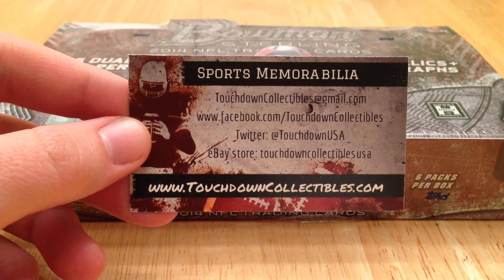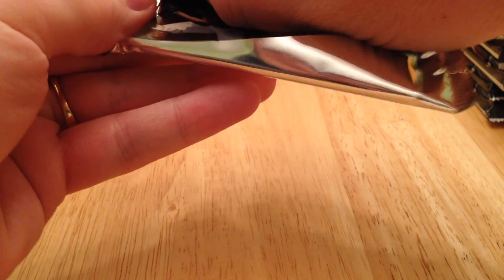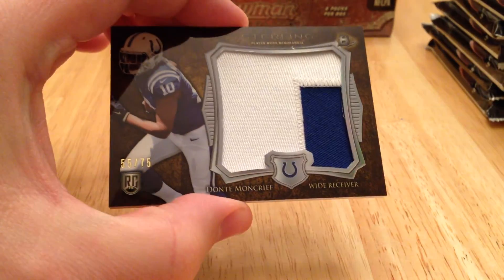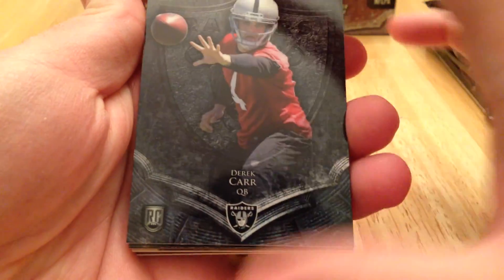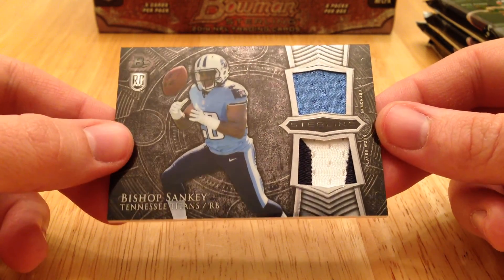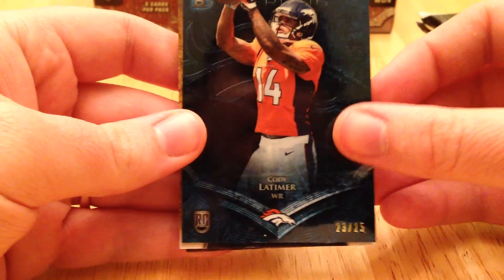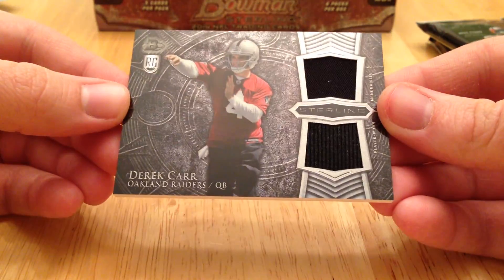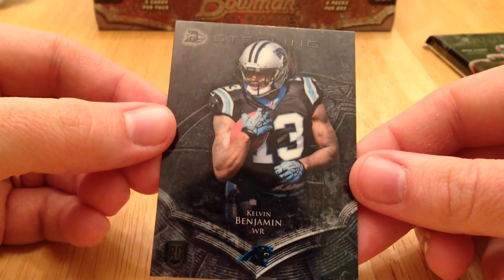2014 Bowman Sterling Football Card Box Break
In this video we break a box of 2014 Bowman Sterling Football cards.